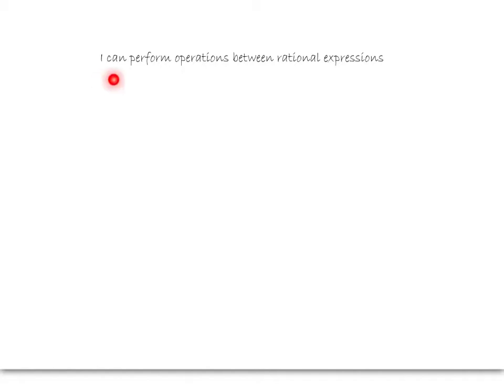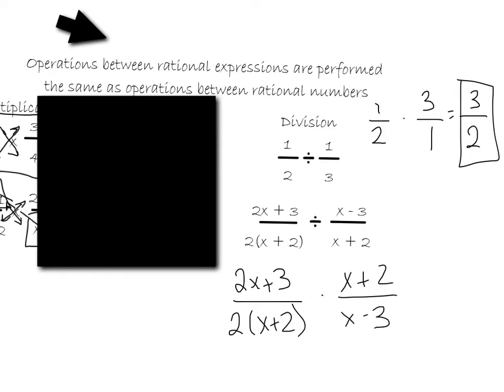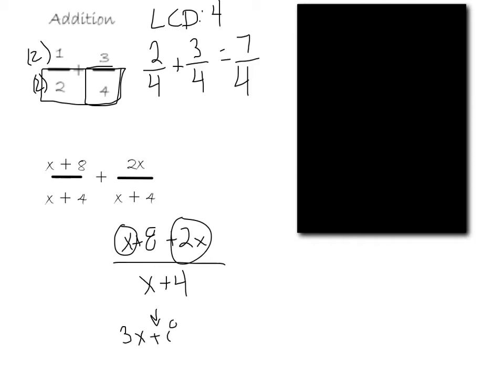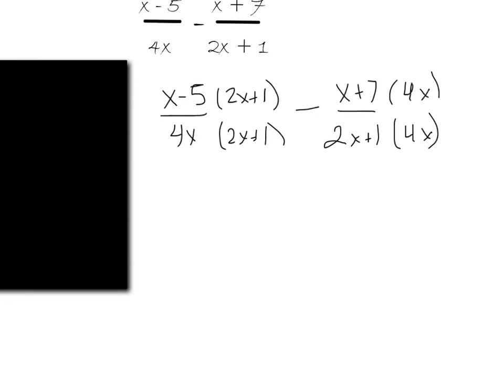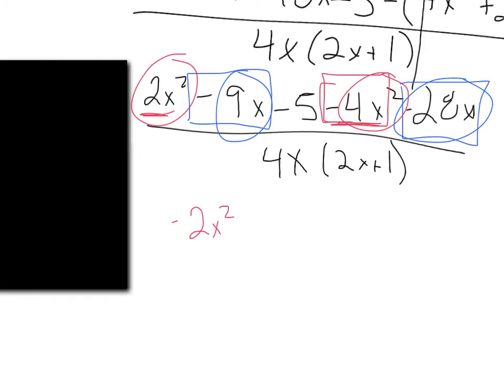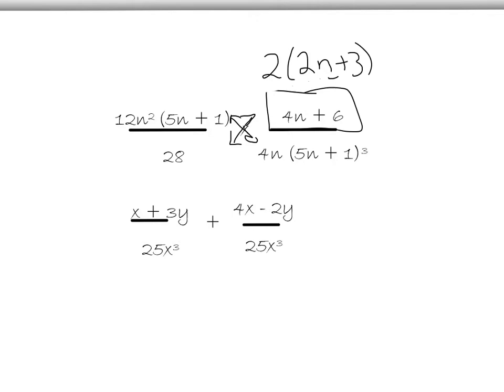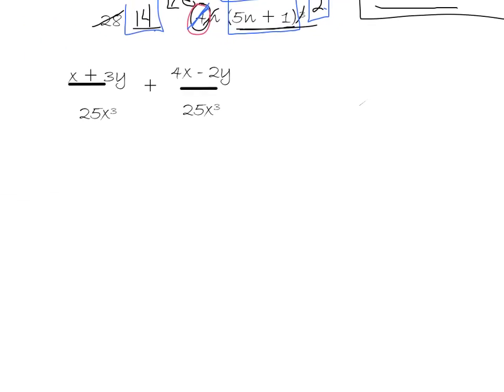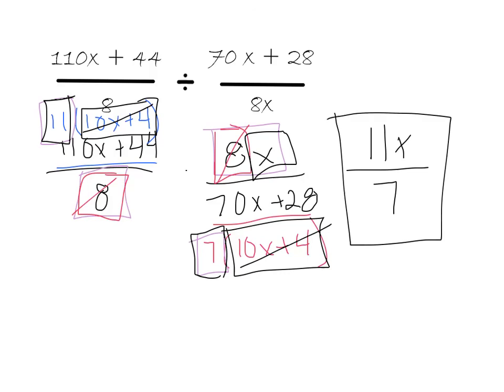Made with Explain Everything